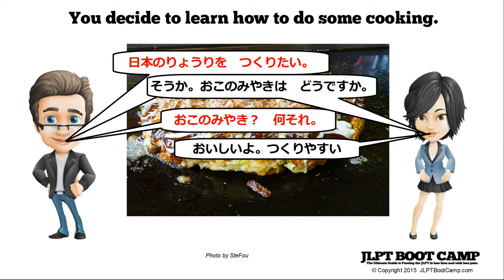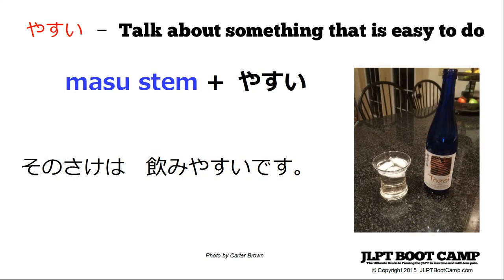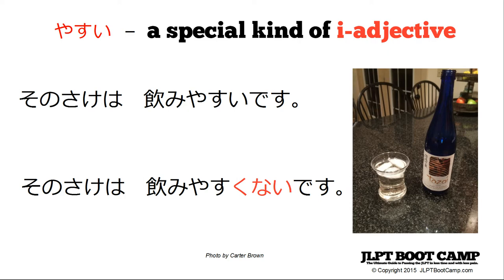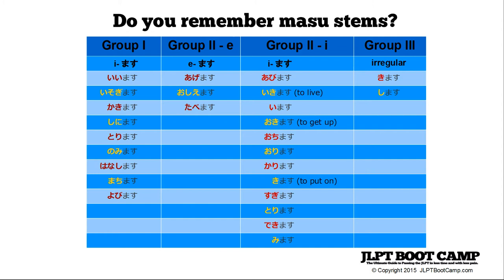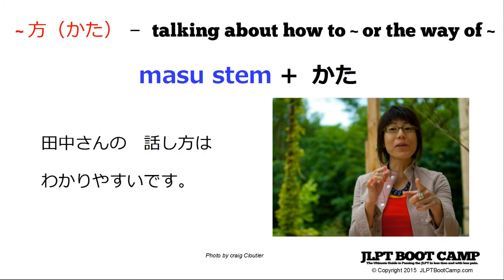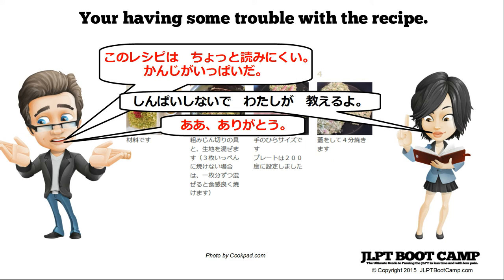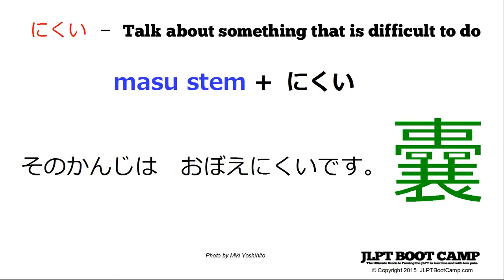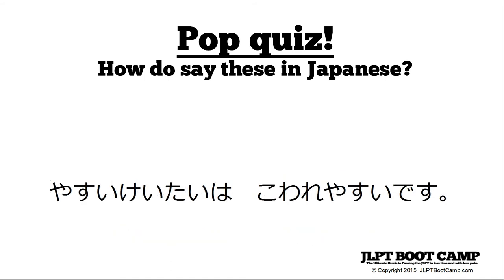N4 Grammar: Using yasui, nikui, and kata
In this N4 Grammar video, I go over how to use yasui, nikui, and kata.  These can be used with masu stems in Japanese to talk about how easy or difficult it is to do something.  You can use kata to talk about the way you do a particular activity as well.  Do you know how to use these in a sentence?  Check out the video to learn more.

Do you know a fellow student that is interested in Japanese? I'm sure he or she would love it if you sent them a link to this video and helped them out.